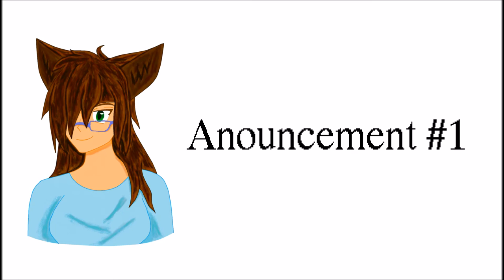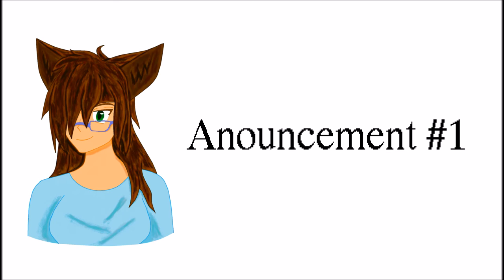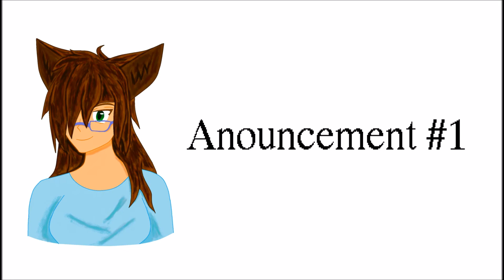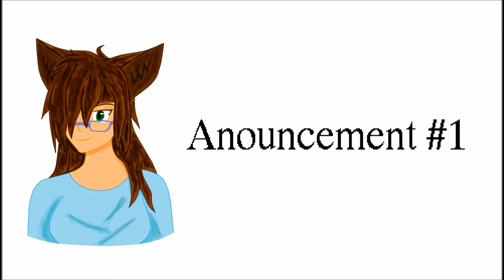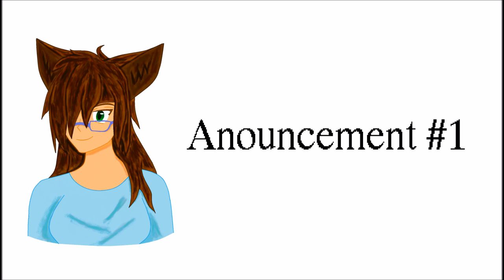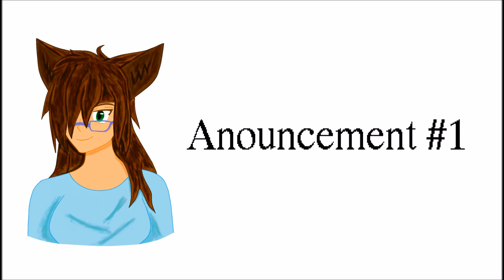Announcement #1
This is kinda hard for me to admit, but it is sad for me to say I will be going to take a bit of a break.